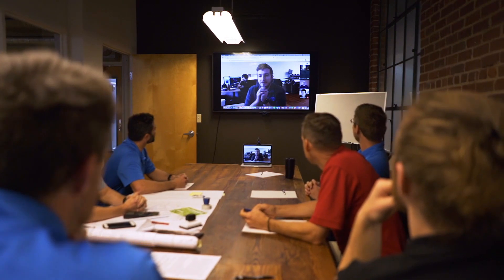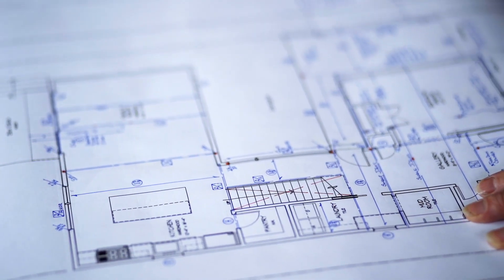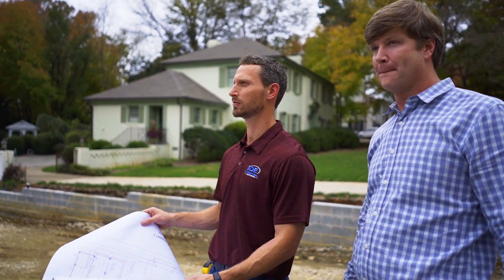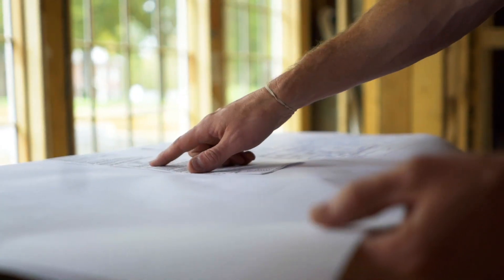IDE Residential Structural Inspection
Intelligent Design Engineering specializes in structural inspections.  Cracks, dips, slopes, skew doorways, are all symptoms that may need to be inspected to make sure the structure is sound